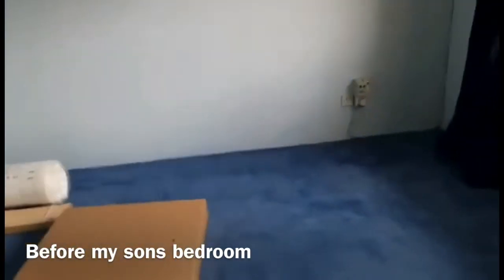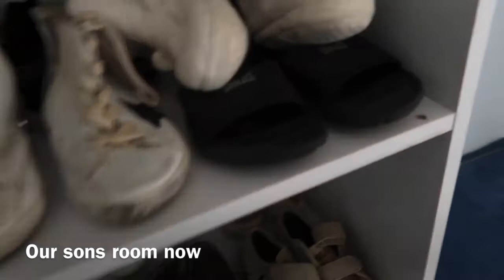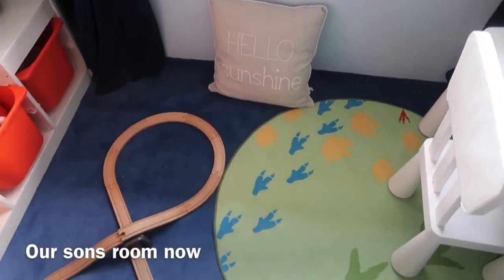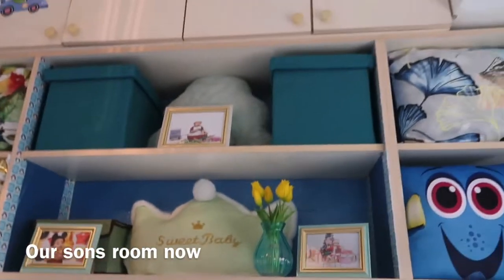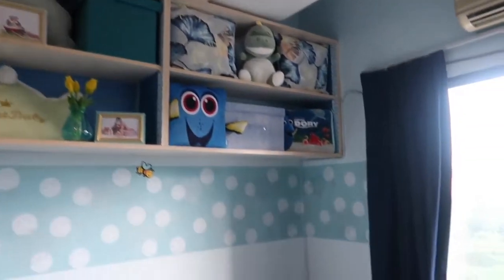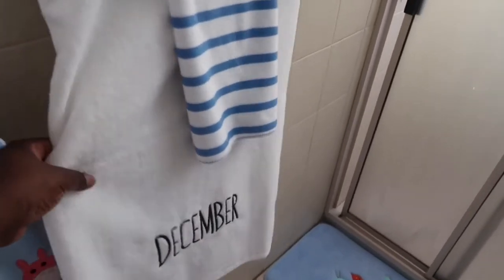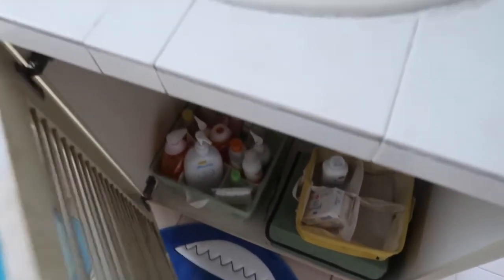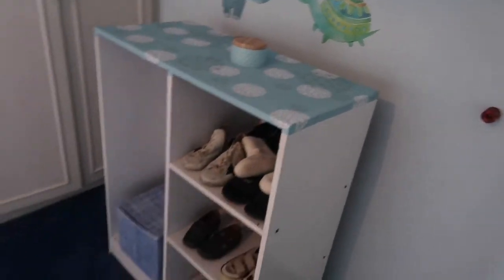Toddler Room Tour+Toy Organization|Jessicamilambotan ToddlerroomTour +Toyorganization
A toddler room tour welcome to our channel today am showing you how we made a toddler room  tour with me around as I show u our toddler bedroom lets tour together as I show your our toddler room,I got inspiration from mother’s around me pastor Twiza made me get inspired being a women of excellence made me be an excellent mother and care about my surroundings spiritually and physically.So according to reserch it’s good to keep toys into open-ended wooden/recycled plastic,non-toxic toys I made research on Brand’s that are non toxic those are the ones I used and some toys were gift given to him with love from family and friends if you are interested in making your kids room ikea has all the products I hope and pray you enjoy my video and share it to your families and friends.